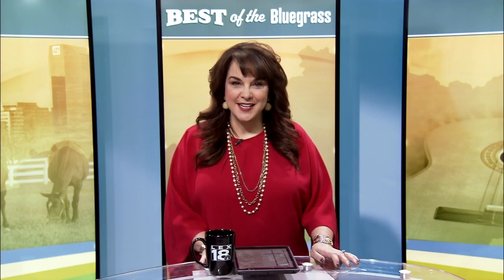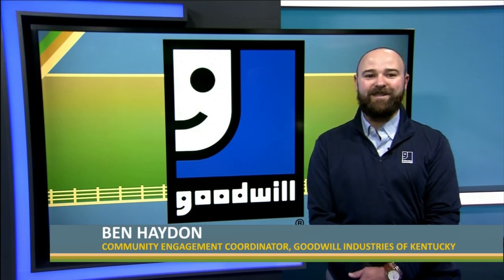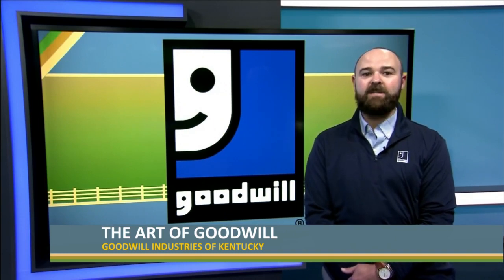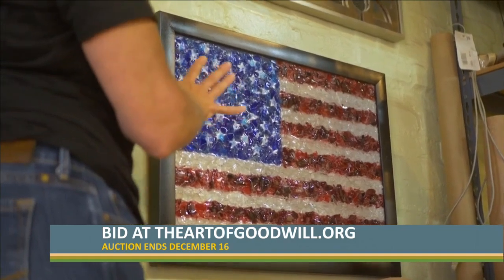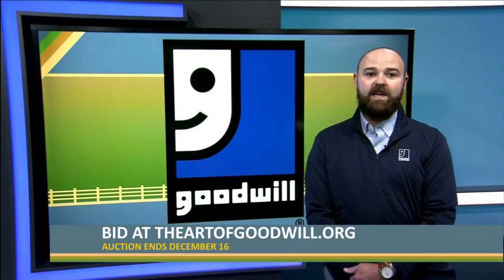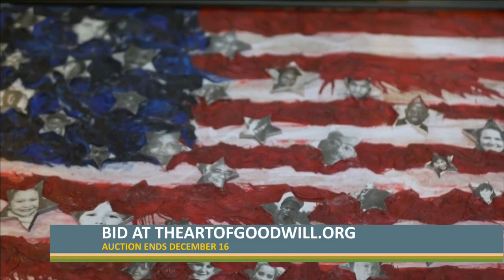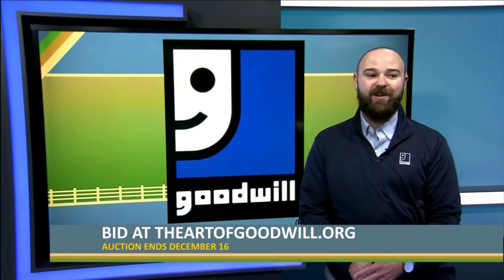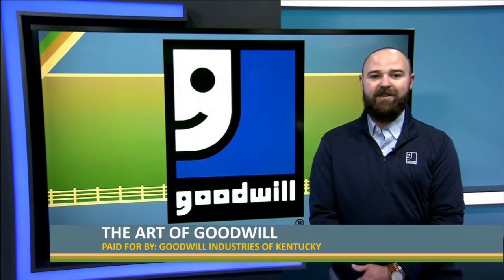The Art of Goodwill